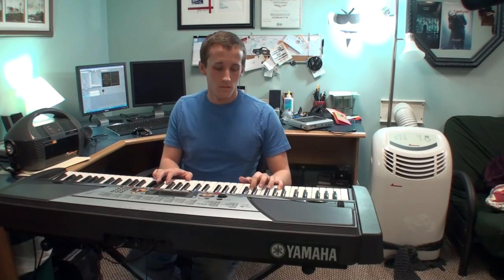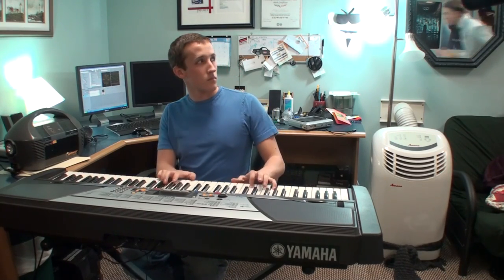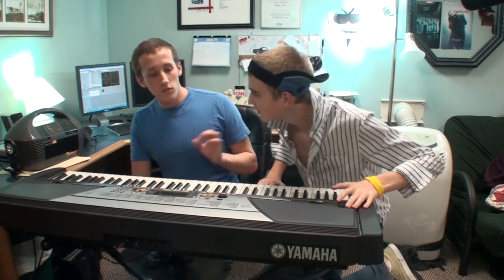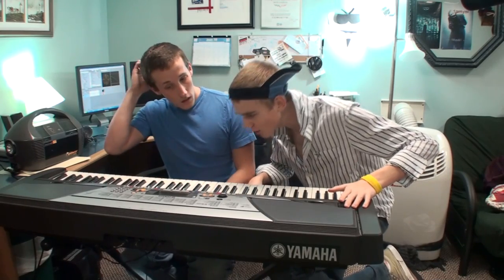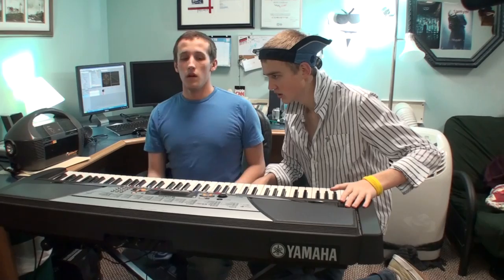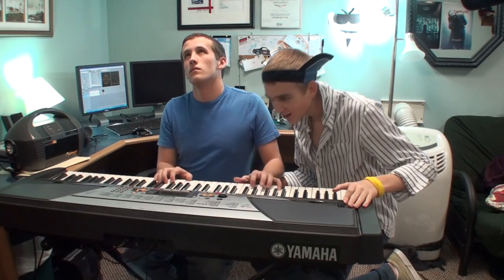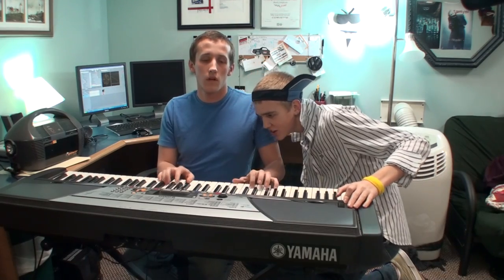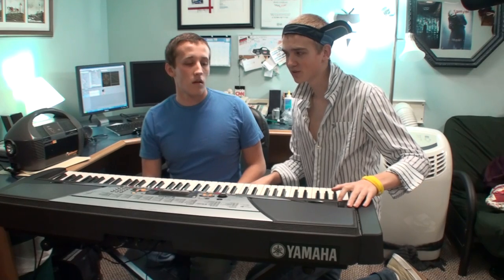DUDE Make A Tutorial About This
Can you make a tutorial about this!?!